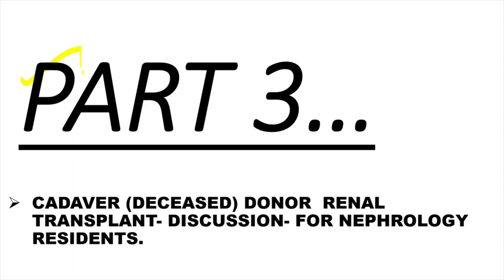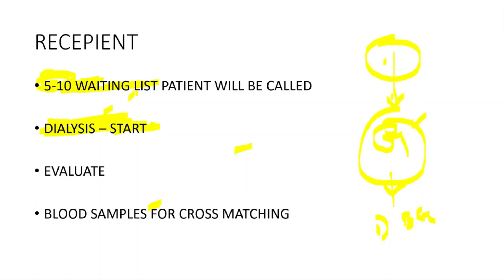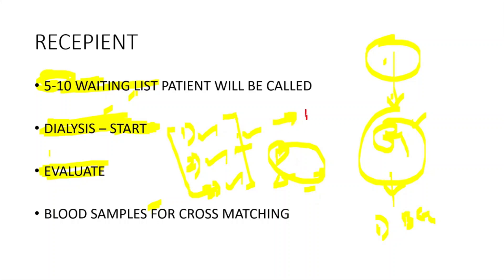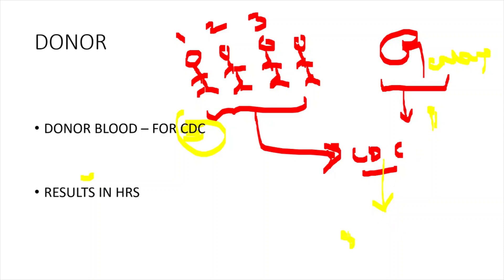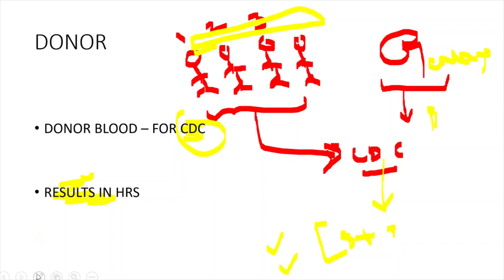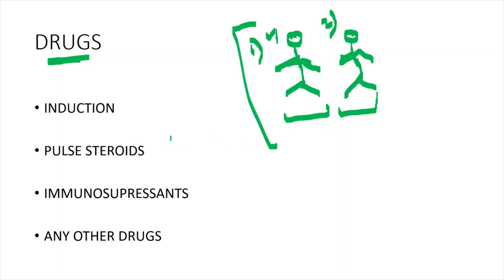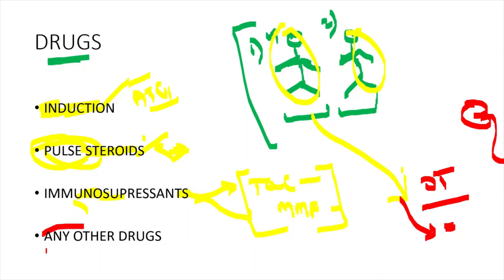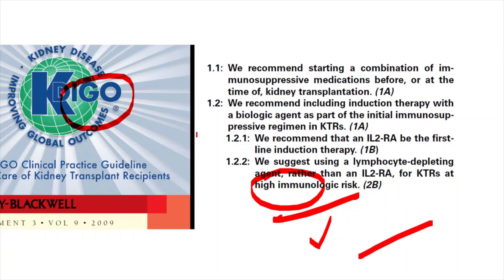CADAVER / DECEASED DONOR KIDNEY TRANSPLANT PROGRAM - PART 3 - FOR DM NEPHROLOGY RESIDENTS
TOPIC-FOR DM NEPHRO RESIDENTS- CADAVER / DECEASED DONOR KIDNEY TRANSPLANT PROGRAM-  - GUIDELINES AND ALLOCATION PROTOCAL  AS PER NOTTO ( NATIONAL ORGAN TISSUE TRANSPLANT ORGANISATION)

NEPHRO TOPICS -